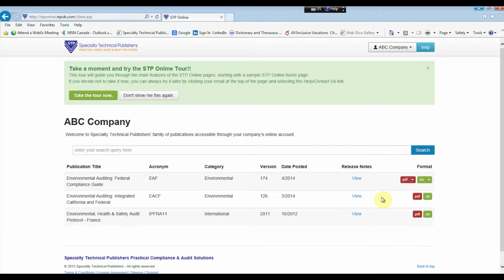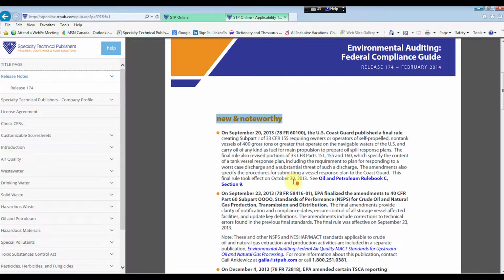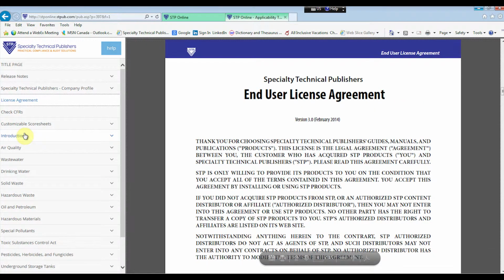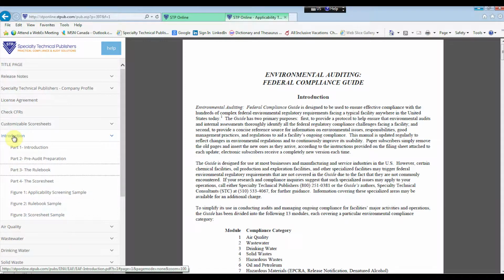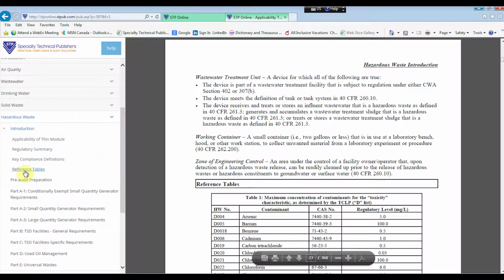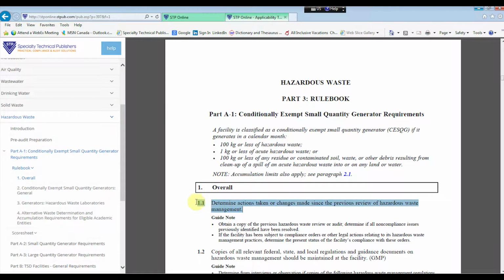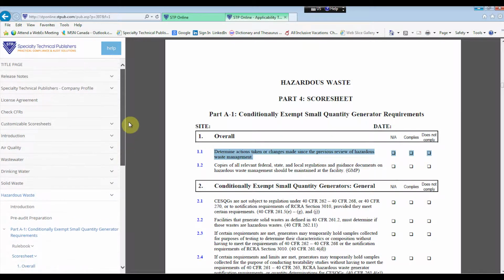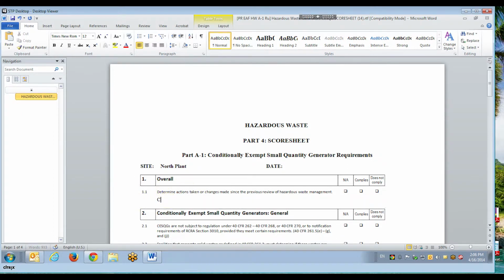Content in pdf